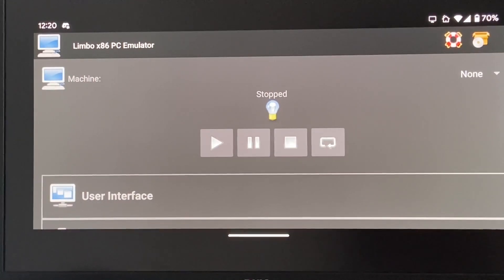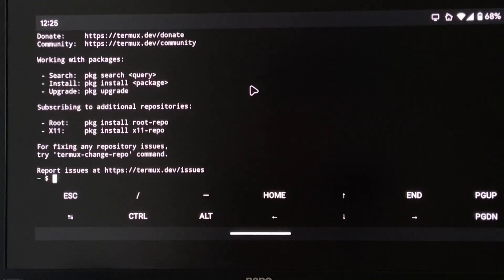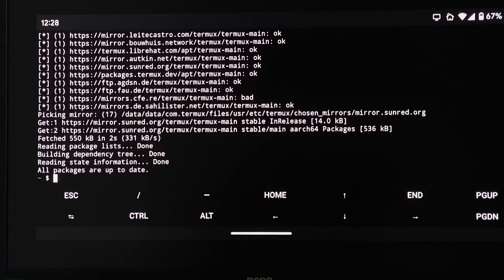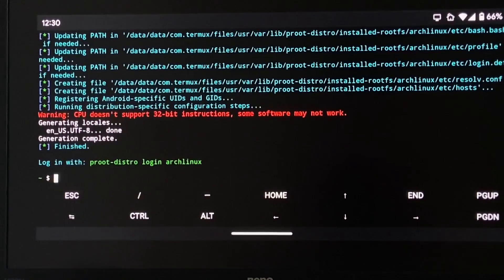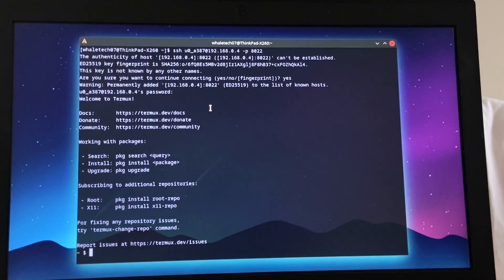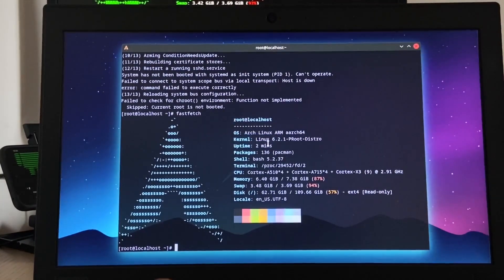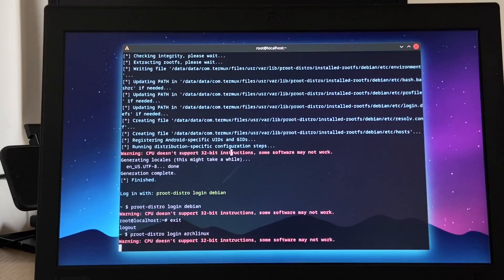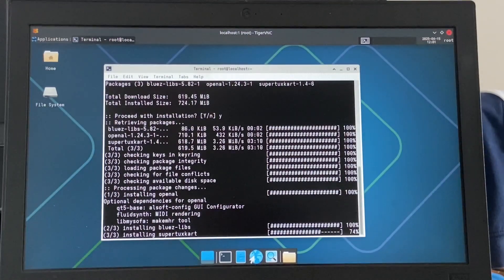Can You Install Arch Linux on a Google Pixel?